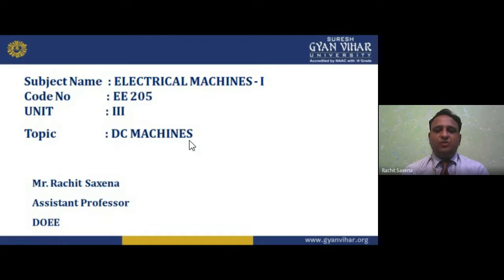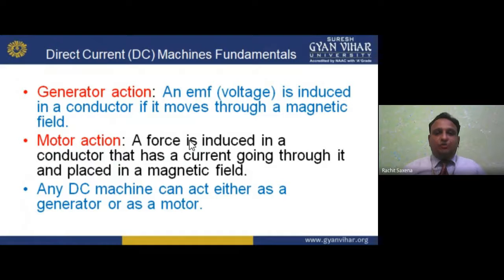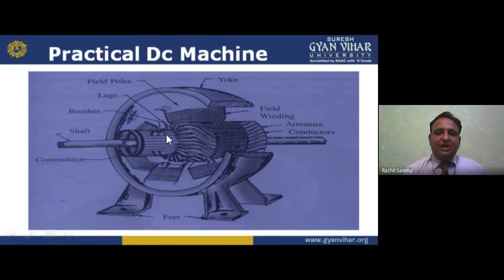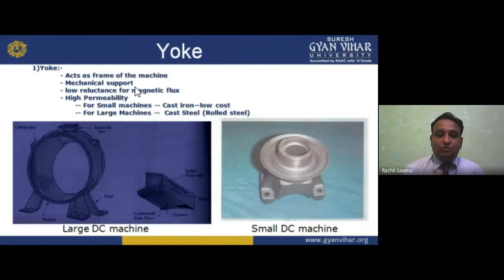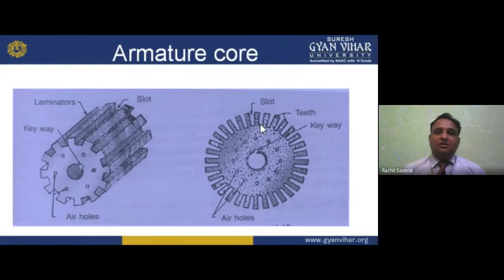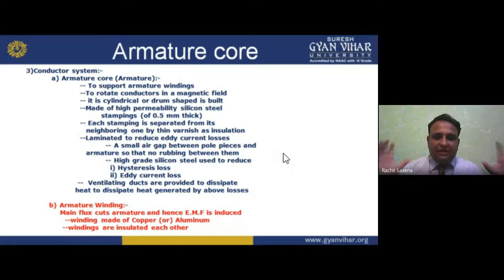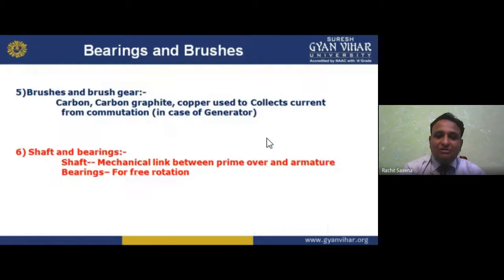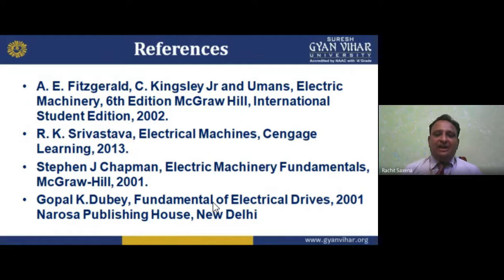Lect # 13 Electrical Machines I, Unit 3